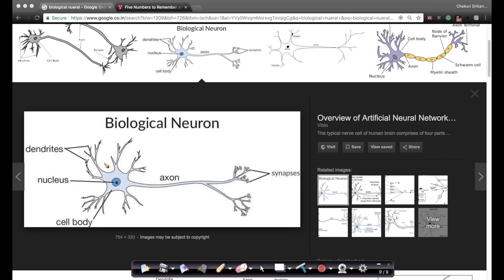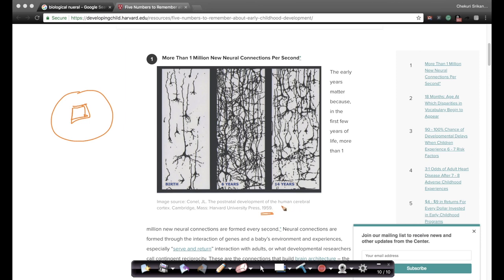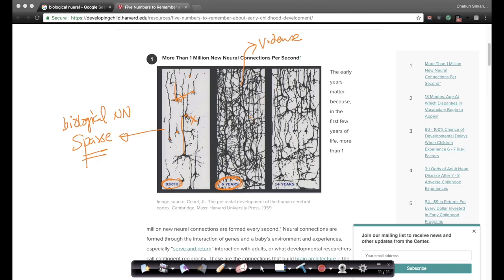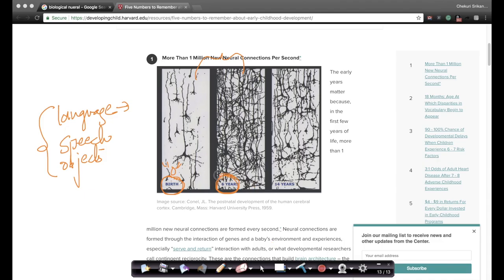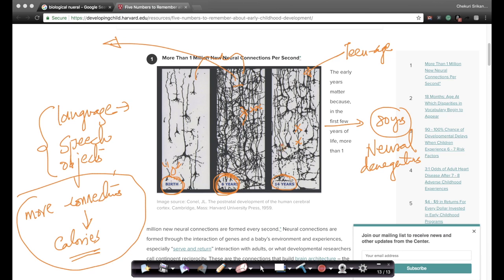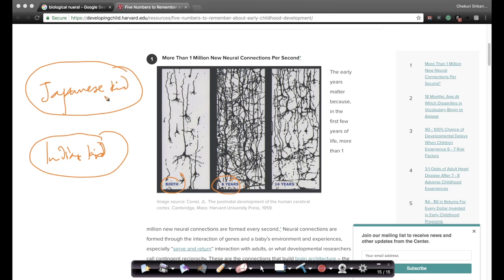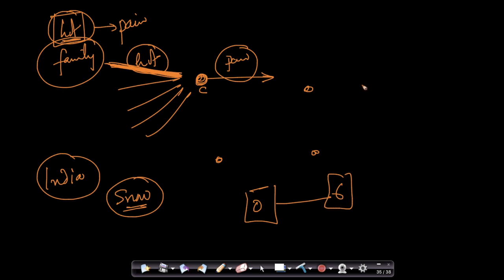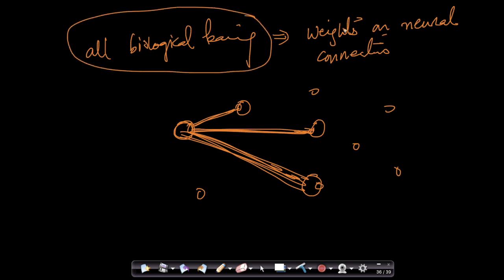3 Growth of biological neural networks